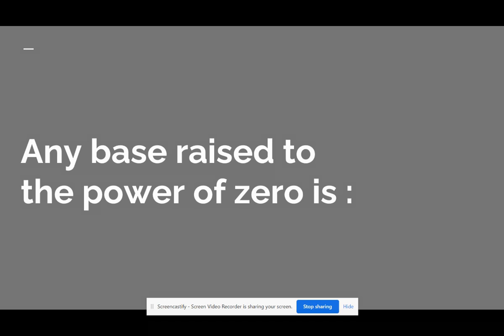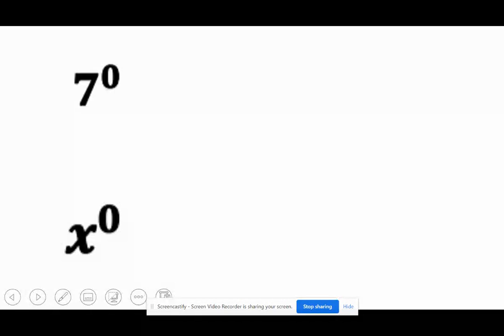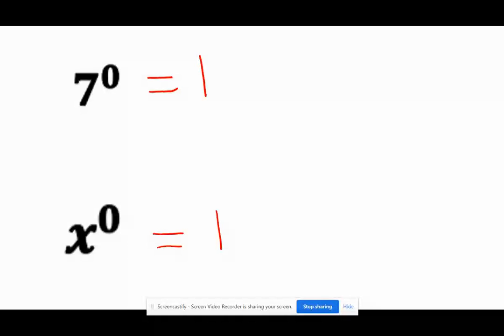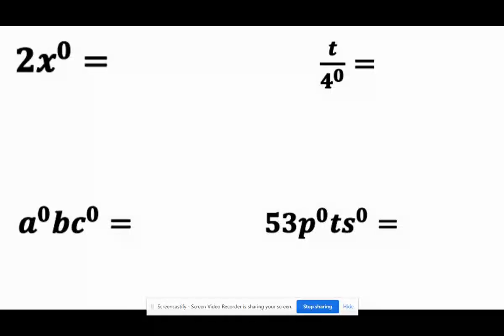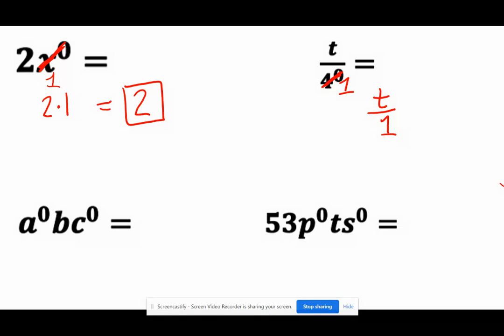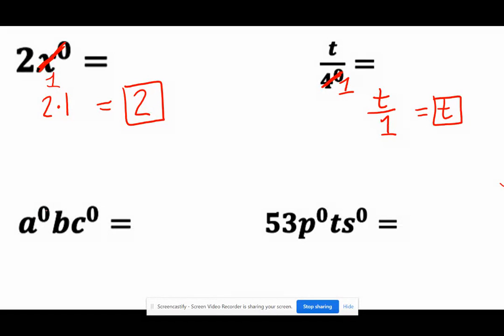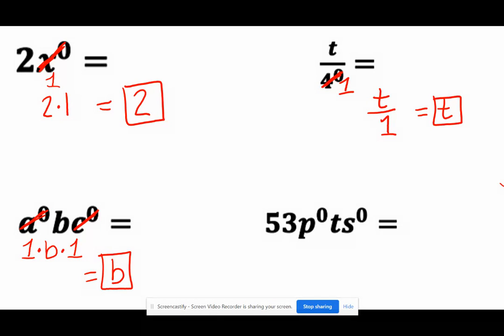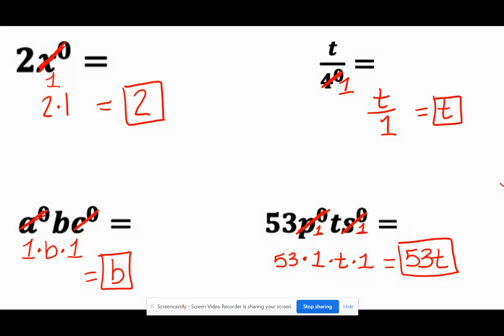Zero Exponent Rule